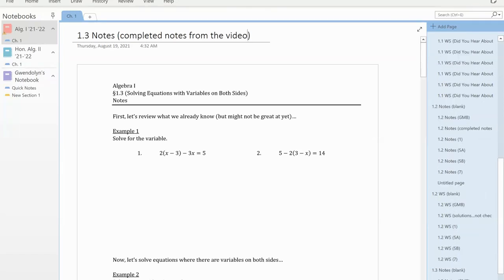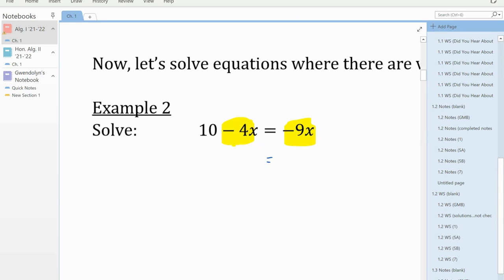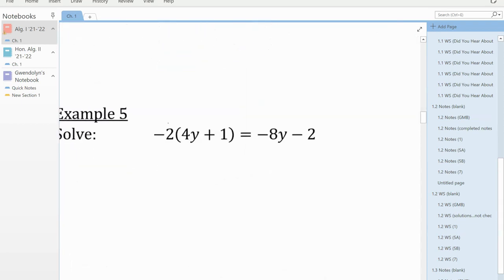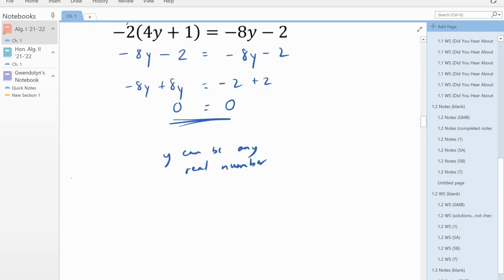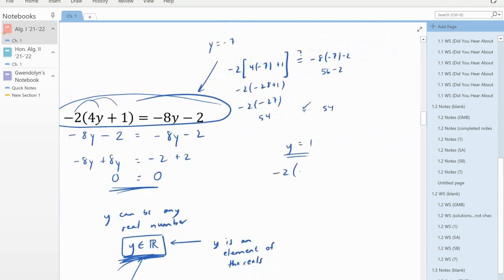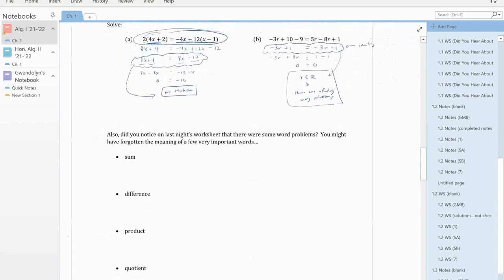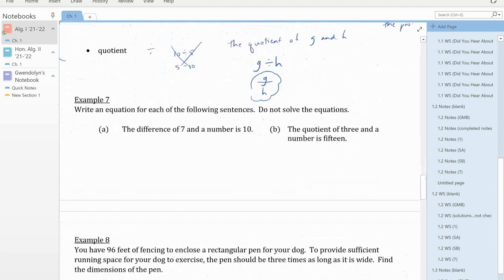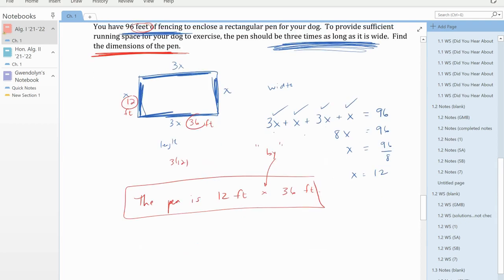Alg1 1.3 Notes